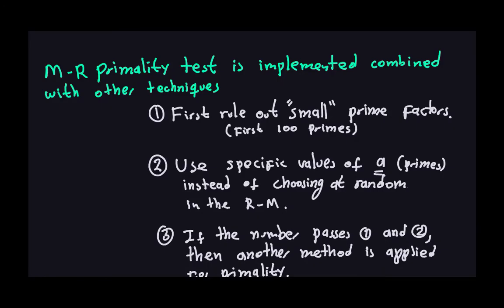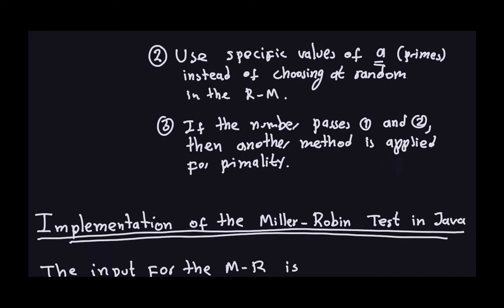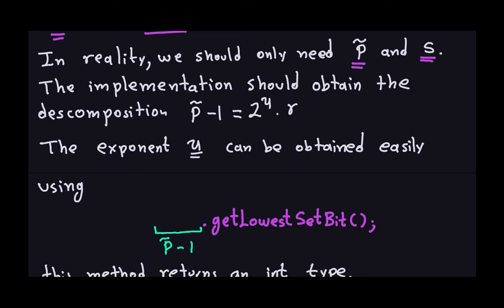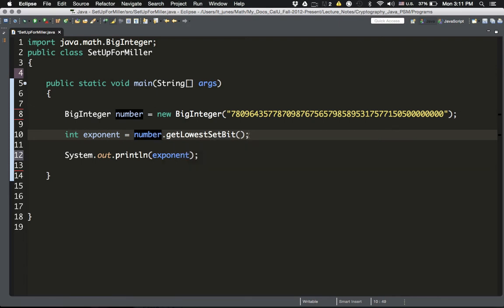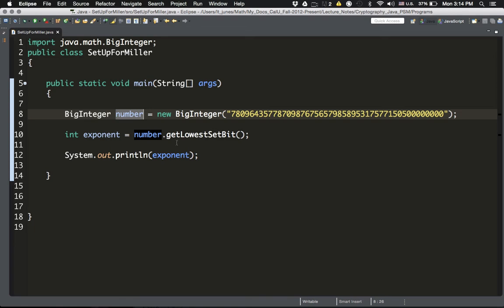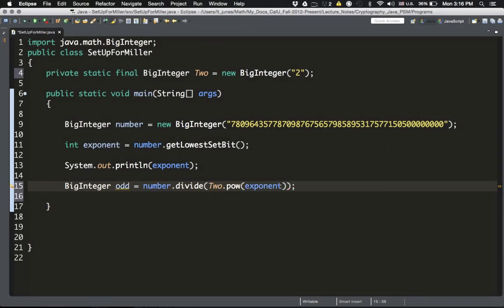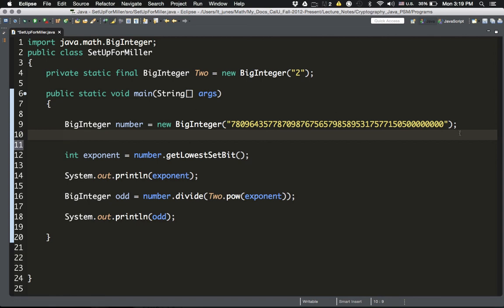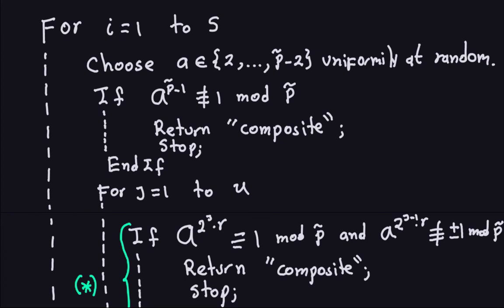Applied Cryptography: RSA - Finding Large Primes - Part 5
This video gives a general idea of an implementation of the Miller-Rabin algorithm in the Java language.